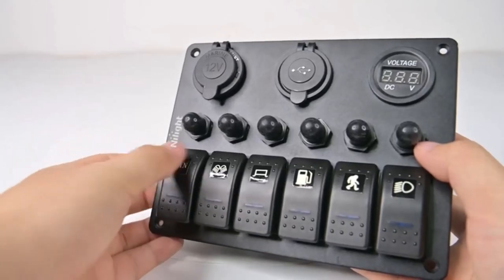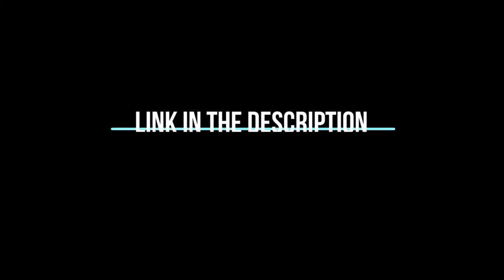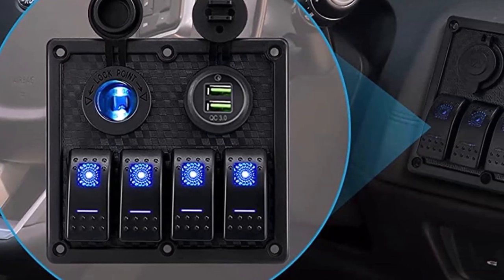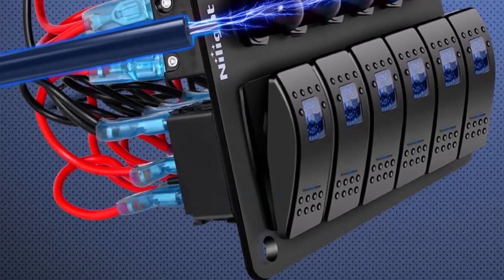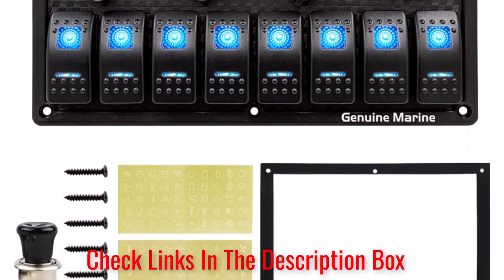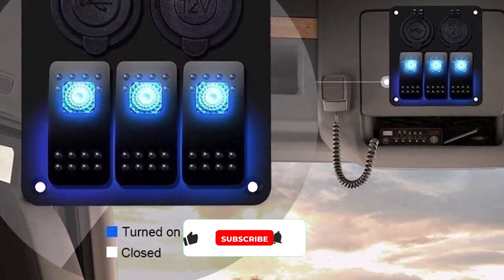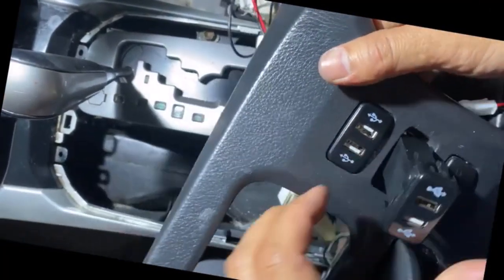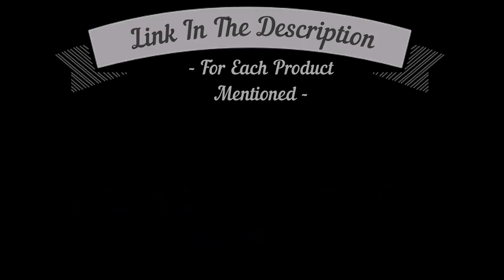Switch It Up: Best Boat Switch Panels with Waterproof Switches!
👨🏻‍🔧Keep your boat's electrical system safe and reliable with the best boat switch panels.

A reliable switch panel is the heart of your boat's electrical system, and choosing the right one is essential for a smooth and safe voyage. In this video, we've meticulously researched and handpicked a selection of switch panels that excel in functionality, durability, and ease of use.

Join us as we navigate through the features and advantages of these top-notch boat switch panels. From waterproof designs built to withstand the harshest maritime conditions to user-friendly layouts that simplify your boat's electrical controls, we've got it all covered.

Whether you're a seasoned sailor or a novice captain, our guide will help you make an informed decision when it comes to upgrading your boat's electrical system. These switch panels are designed to make your boating experience more efficient, allowing you to focus on the open water ahead.

📌Product Link📌
✅ My Picks ✅1.Kohree Waterproof
✅ Best Value ✅2.Nilight 6 Gang ON Off Rocker Switch Panel
✅ For Beginners ✅3.Genuine Marine Gang Rocker
✅ Premium ✅4.IZTOSS 3 Gang Rocker